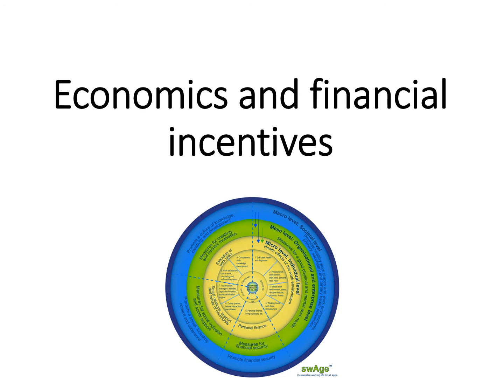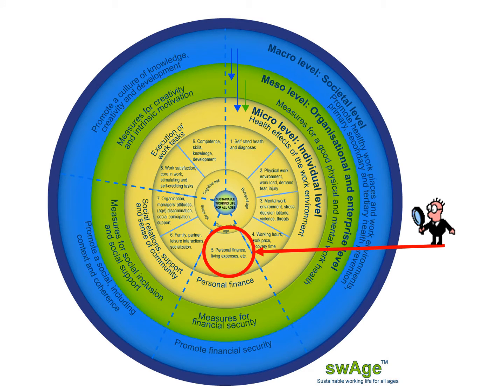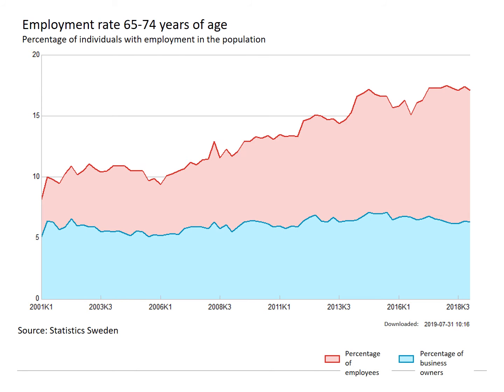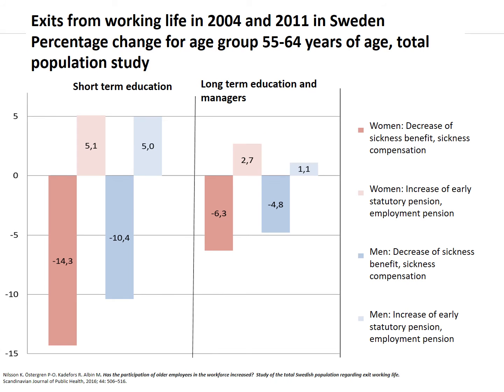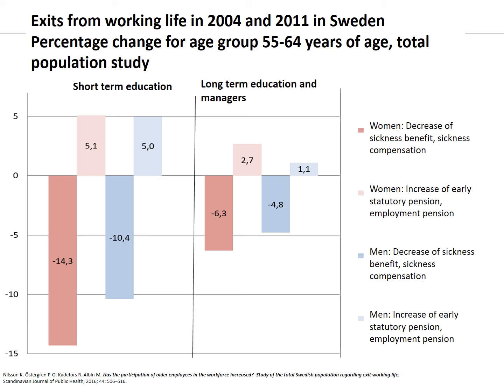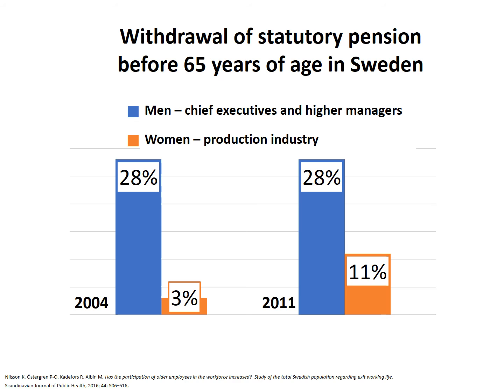11.1 Economics and financial incentives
Personal finance is a significant reason as to why we work, as well as to our social welfare and chronological ageing. This lecture is about economics and financial incentives.

After you have watched the lecture, please take a few moments to consider and reflect on the following questions:

What measures are taken in your workplace to ensure financial security for employees?
Do they work, or are other measures possible?